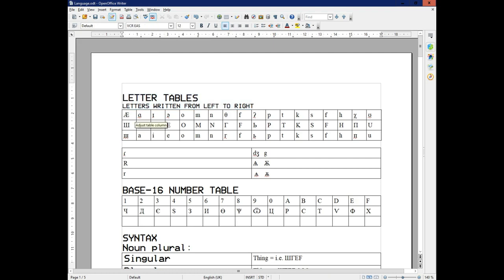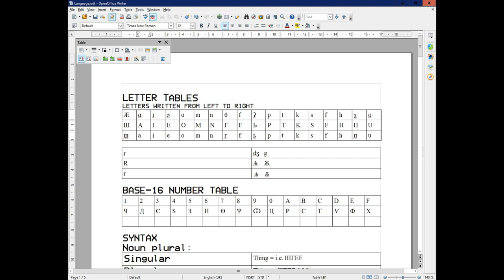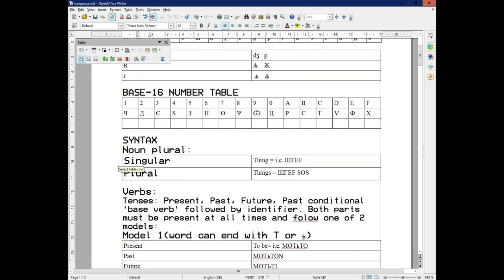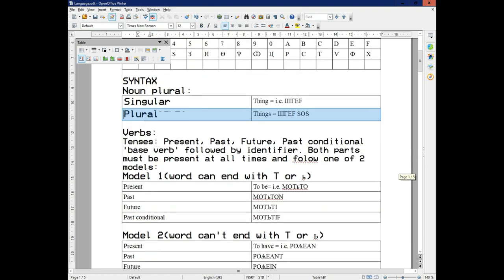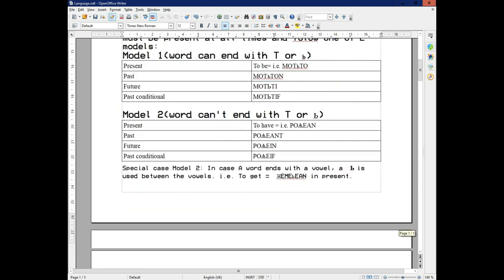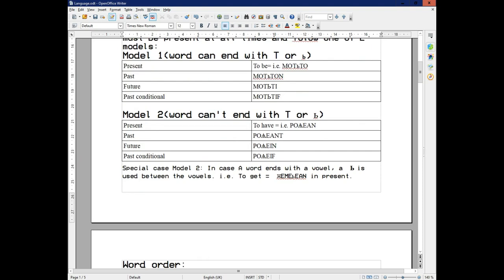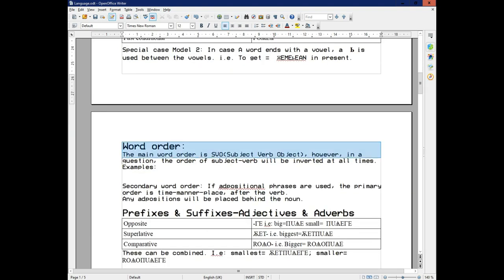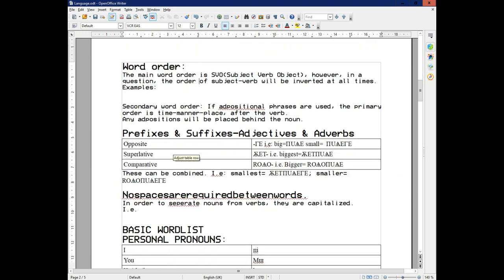Update on my Language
...Just in case you didn't see my old video, here's a new one on still the same language!